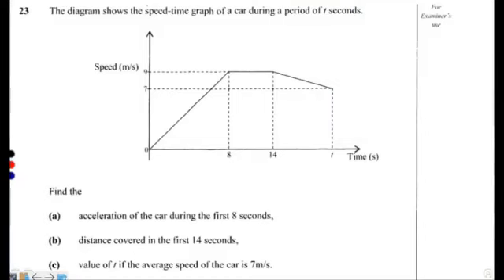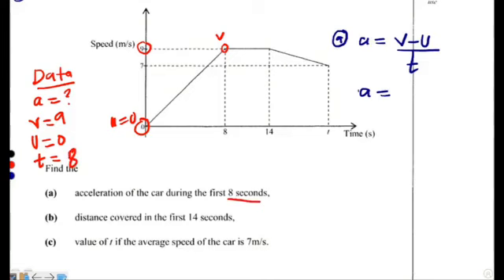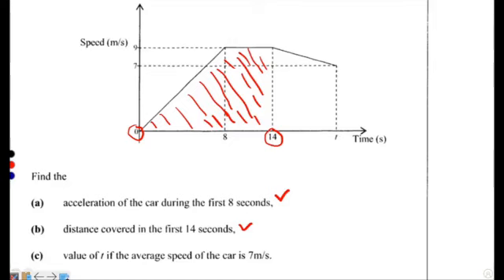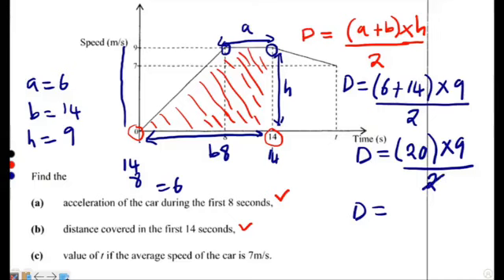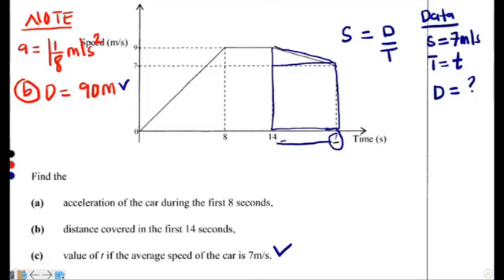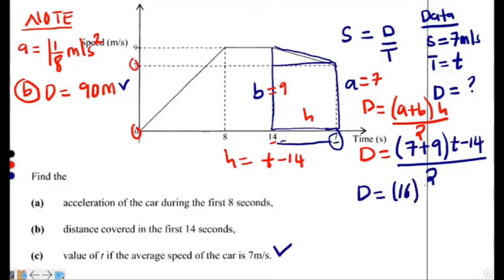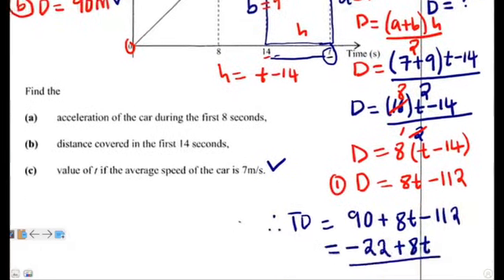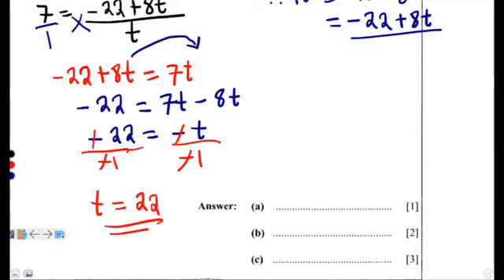2023 G12 MATHS PAPER 1 Q23 INTERNAL